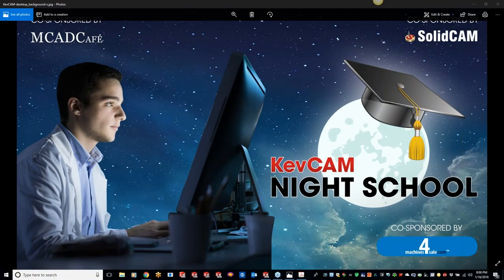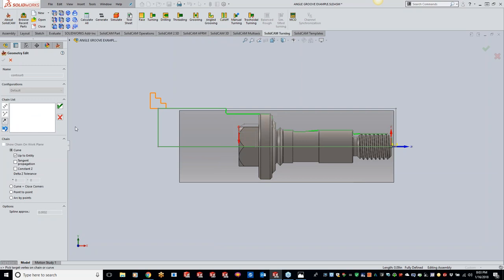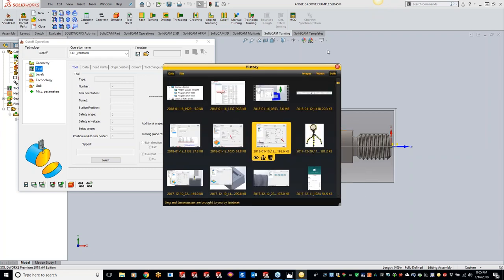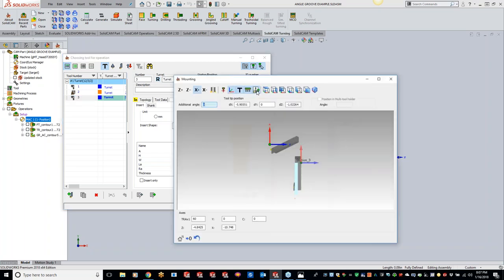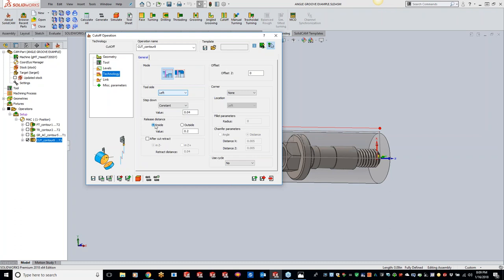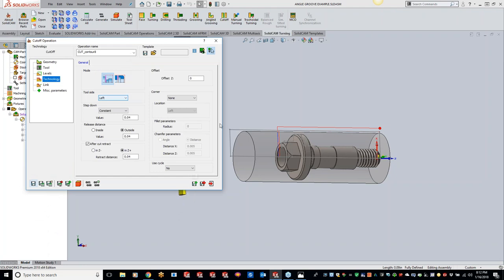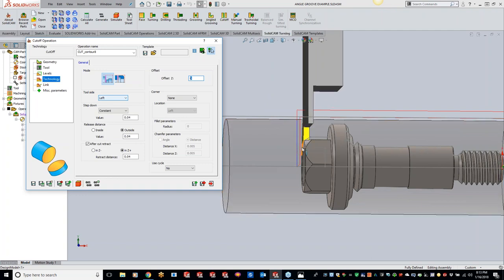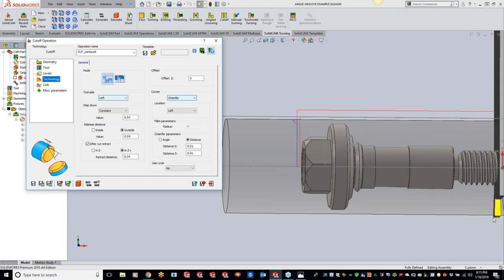KevCAM Night School - Lathe - Cutoff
Everything you want to know about cutoff tool inside of SolidCAM turning